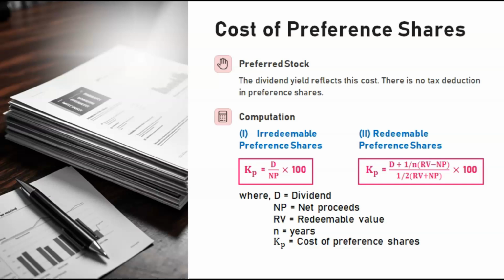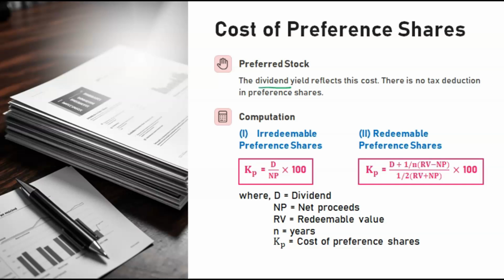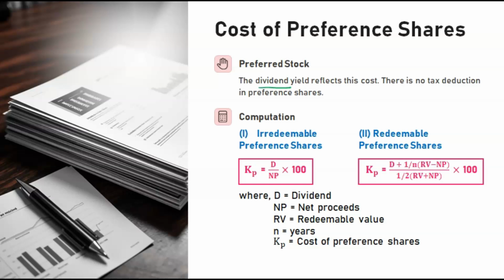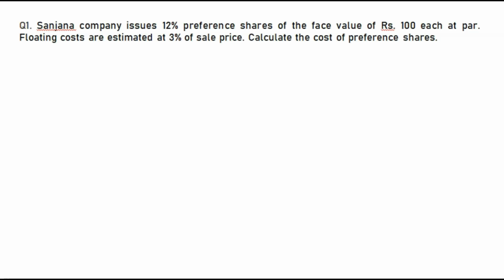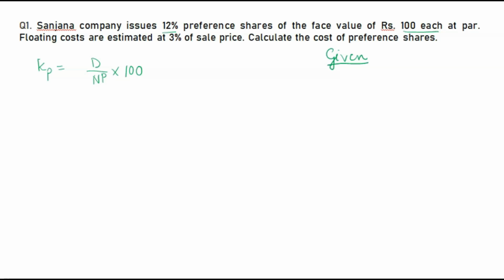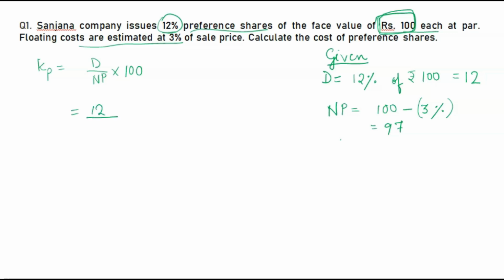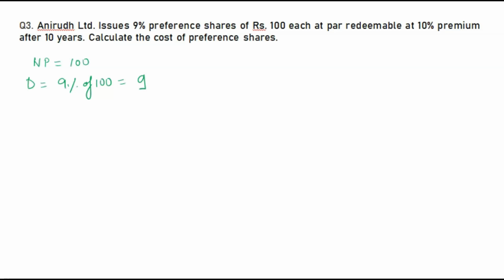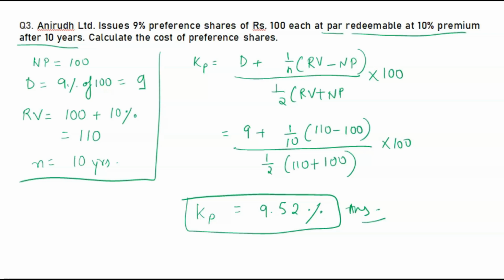21. "Cost of Preference Shares Explained in Simple Words | Finance Made Easy!"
Want to understand the cost of preference shares in the easiest way possible? 📊 Whether you're a finance student, preparing for exams, or just curious about investing, this video breaks down the concept in simple terms with real examples!

👉 Learn:
. What are preference shares?
. How to calculate the cost of preference shares
. Why it's important in financial management
💡 No complicated jargon—just clear, beginner-friendly explanation.

Also watch.